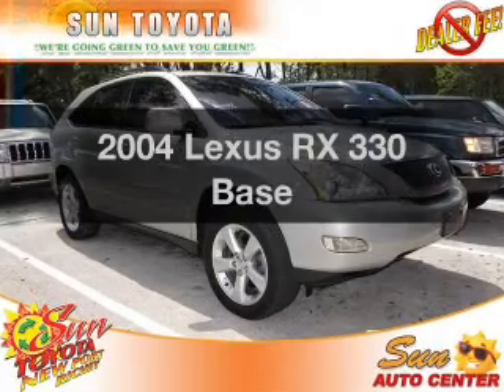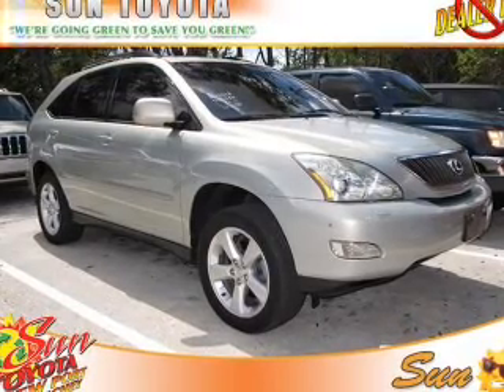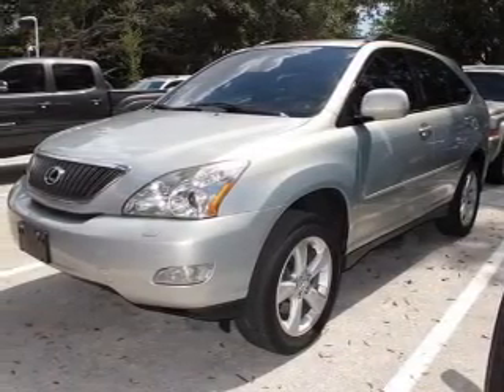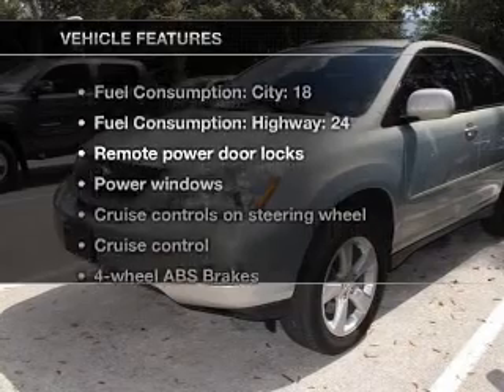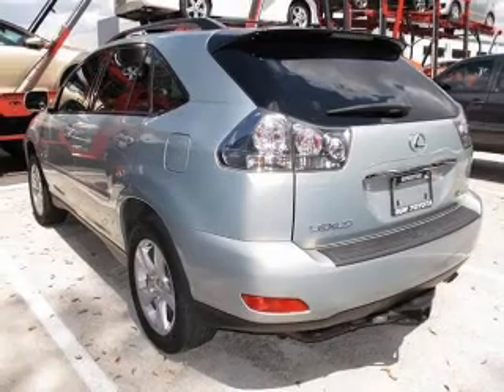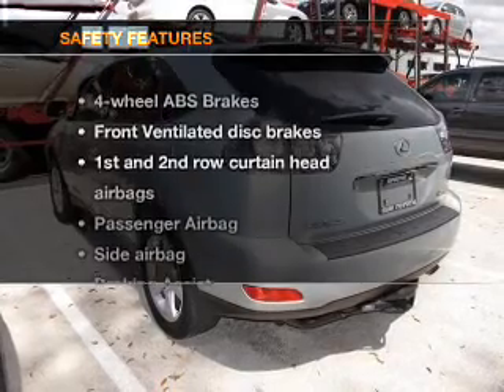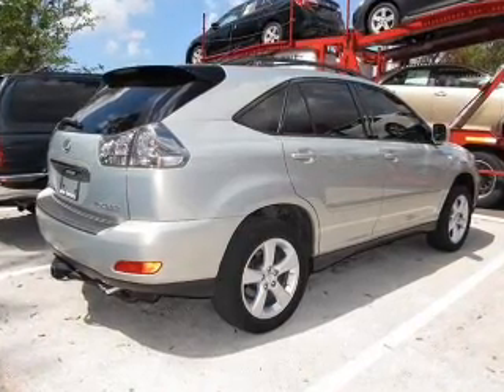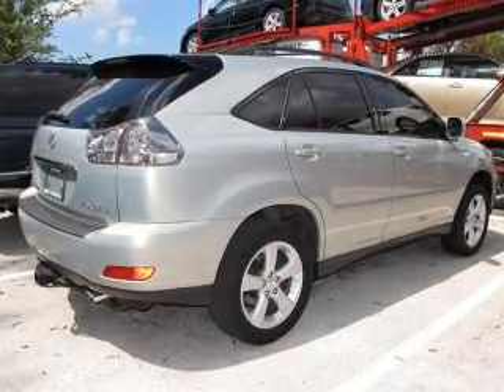2004 Lexus RX 330 - New Port Richey FL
Year: 2004
Make: Lexus
Model: RX 330
Trim: Base
Engine: 3.3 liter 6 cylinder 24 valve
Transmission: 5-Speed Automatic
Color: Silver
Mileage: 85454
Address:
4023 US highway 19